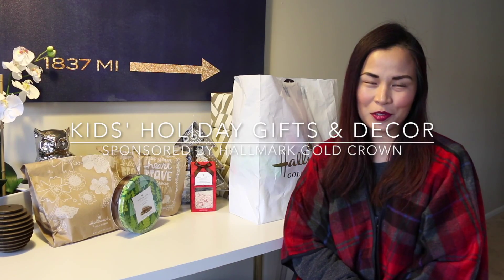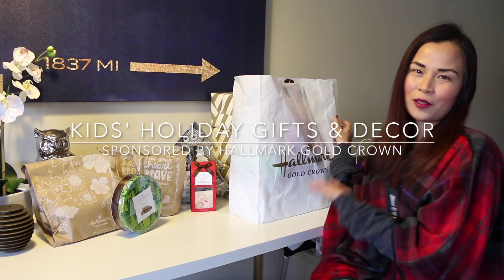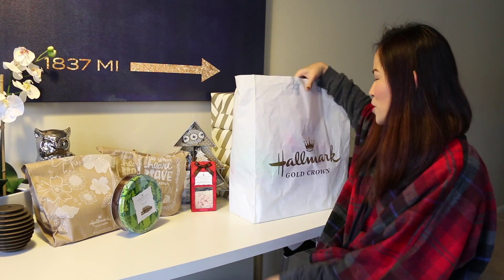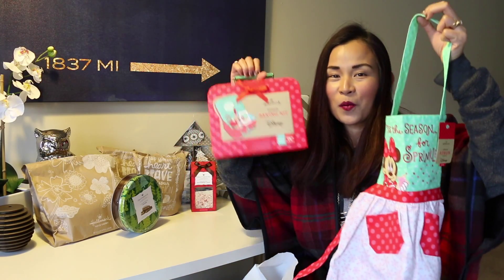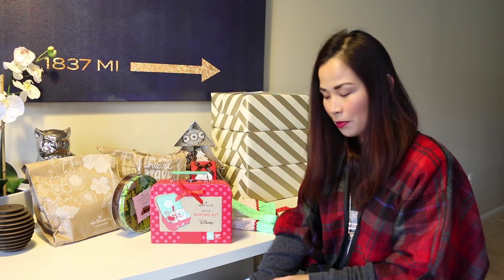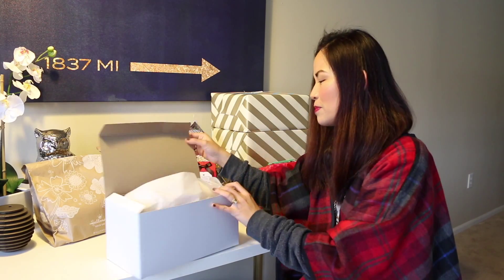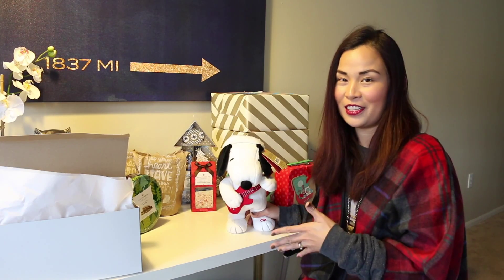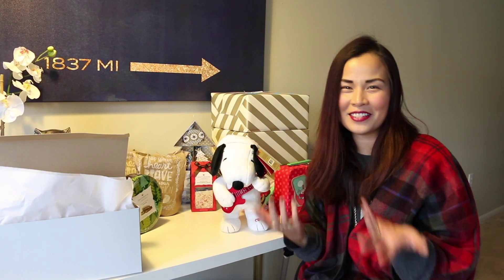Hallmark Kids Holiday Gifts and Decor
I'm sharing with you super fun Holiday gifts and decorations for kids. Parent or not, we've got kids on our Christmas shopping list. Here are some ideas to inspire your Holiday shopping with Hallmark!